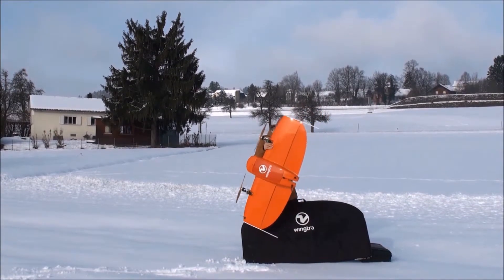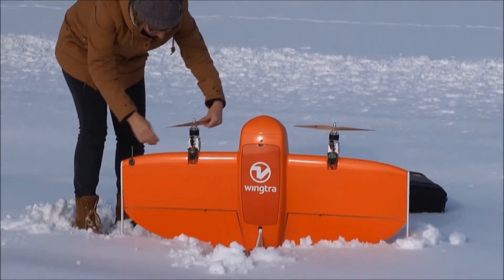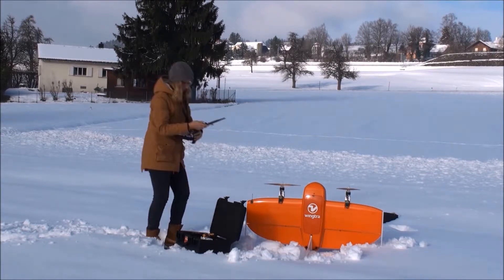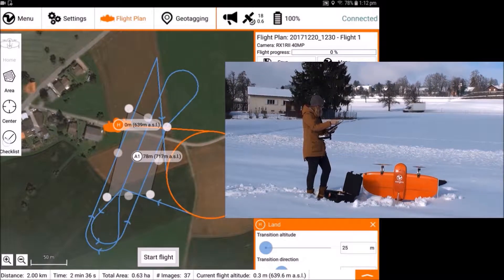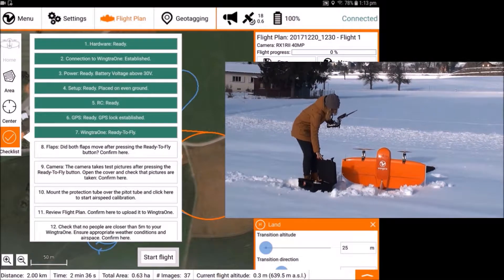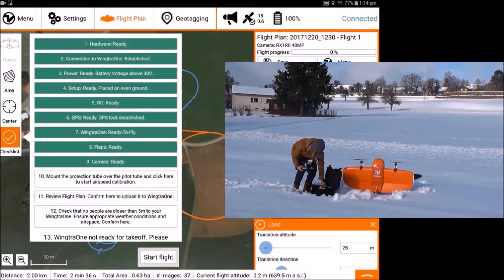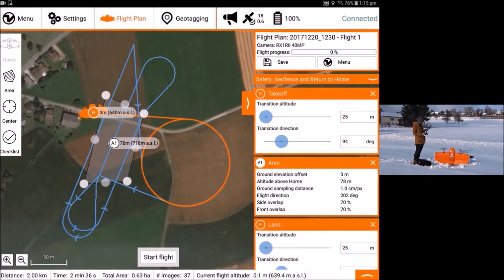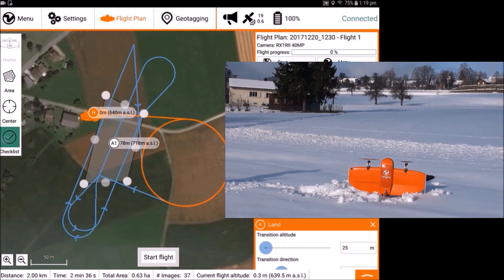WingtraOne Quick Start Guide: Setup your Flight in the Field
Use WingtraOne to collect high-end aerial imagery with accurate geolocation! This is part of a 4 video tutorials that show you in 12 minutes all basic steps you need to perform before, while, and after your flight.

3. Setup Your Flight in the Field